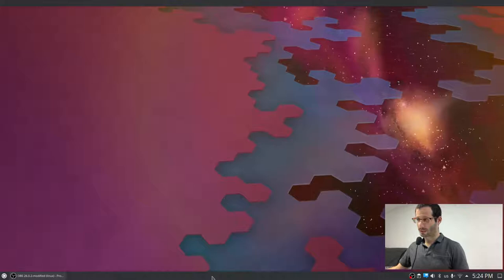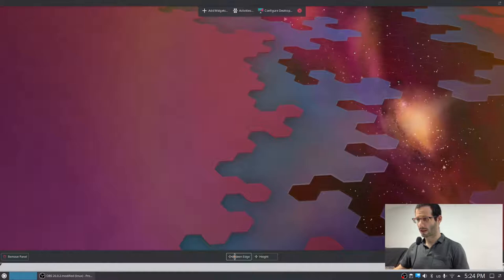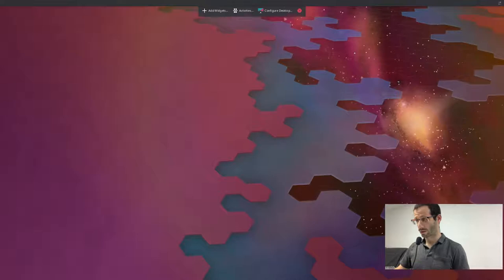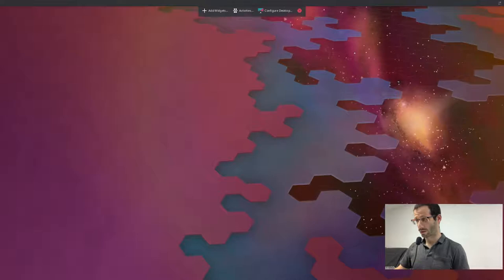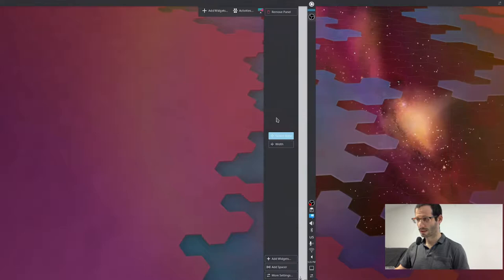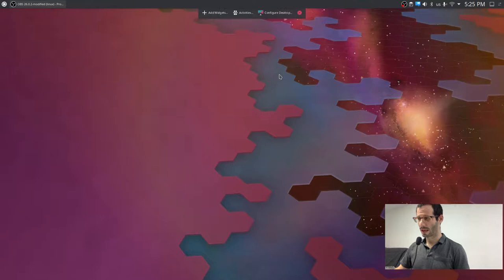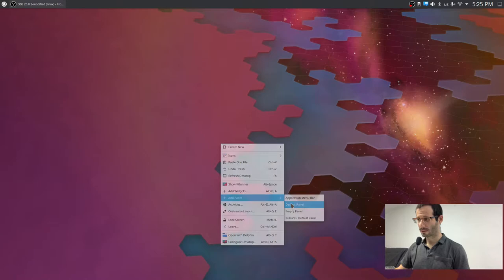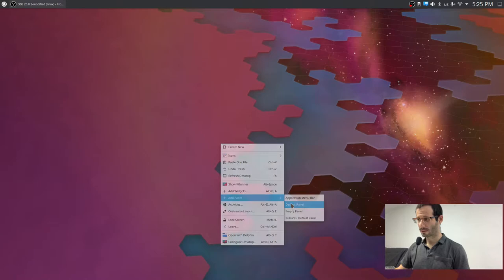KDE Plasma - show taskbar on both monitors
How to display the default panel in Kubuntu / KDE Neon on both screens